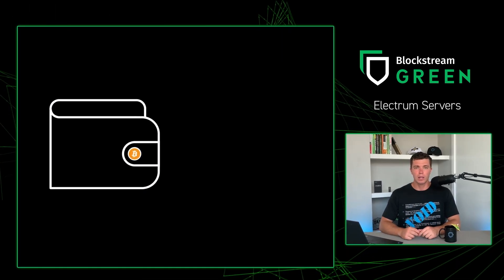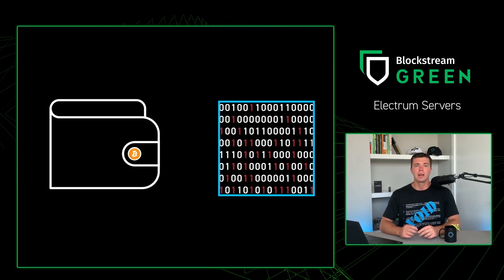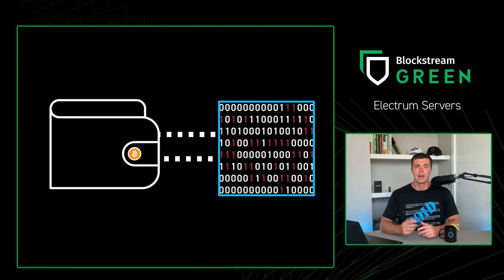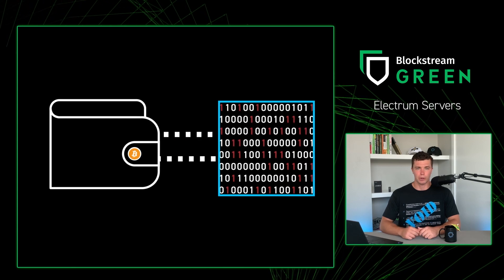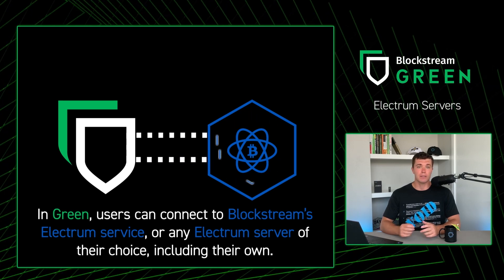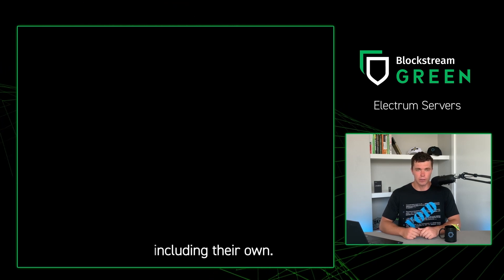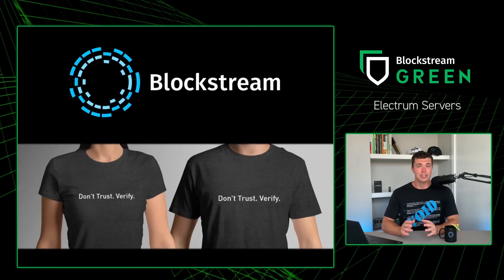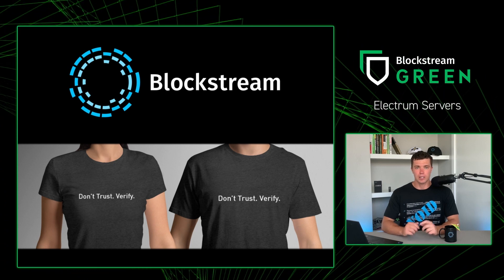How Electrum Interacts with Blockstream Green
Find out how Electrum servers work in the BlockstreamGreen Bitcoin wallet.

See the whole Deciphered where we discuss privacy features in our Bitcoin and Liquid wallet.